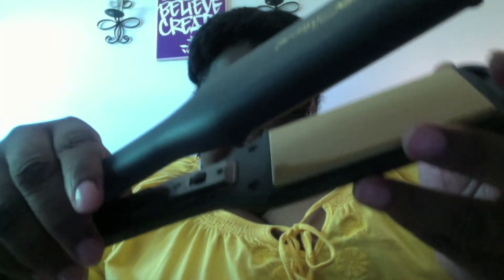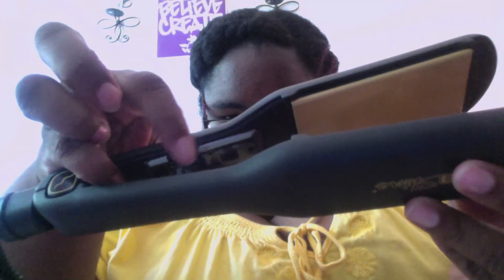InfraShine '2 inch Flat Iron Review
I was given this product in exchange for my honest opinion.